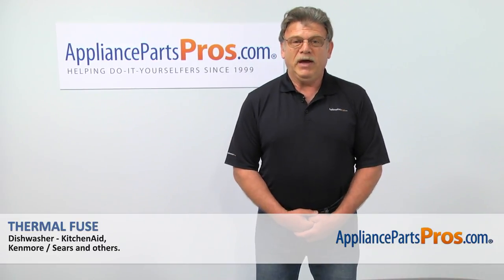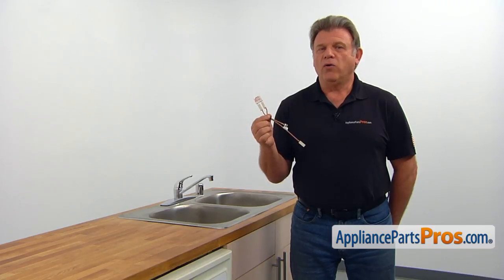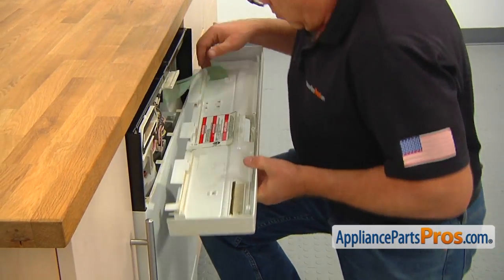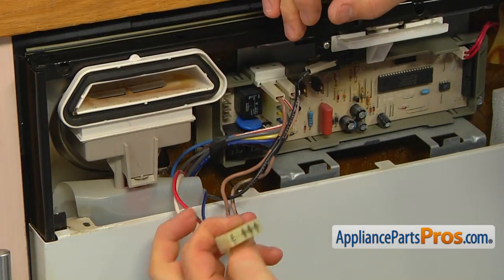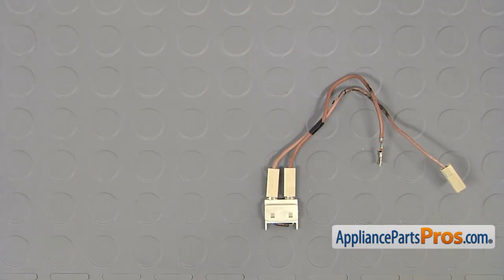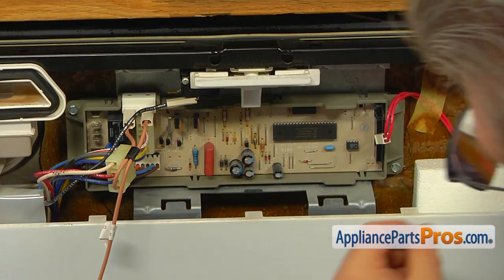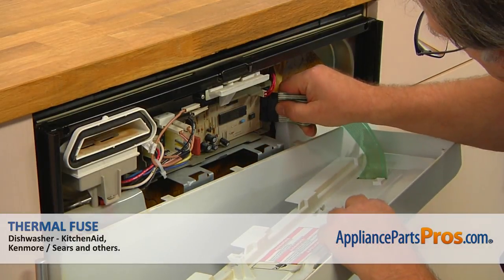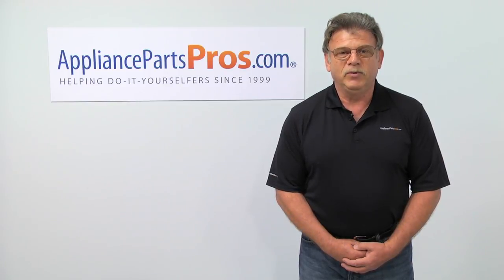How To: Whirlpool/KitchenAid/Maytag Thermal Fuse 675796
Symptoms: overheated or shorted out and the dishwasher isn’t functioning.

Tools: Torx 15 screwdriver, (camera phone) photo, small flathead screwdriver, paperclip, 1/4" nut driver,  side cutters.

This Whirlpool/KitchenAid/Maytag made Dishwasher Thermal Fuse replaces the following older part numbers on Whirlpool, Maytag, KitchenAid, Jenn-Air, Amana, Magic Chef, Admiral, Norge, Roper, Sears, and Kenmore Dishwashers: 679704, 9743157, 9743451, B00ECV50TO, B00EECRUQM, B008DK61PM, B008DK6FQM.